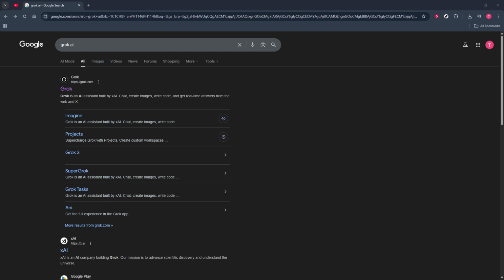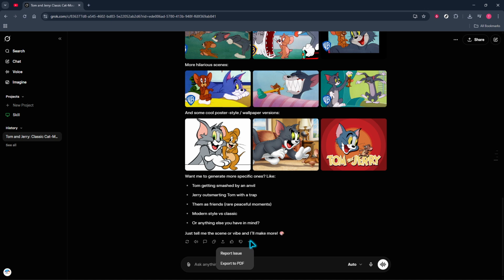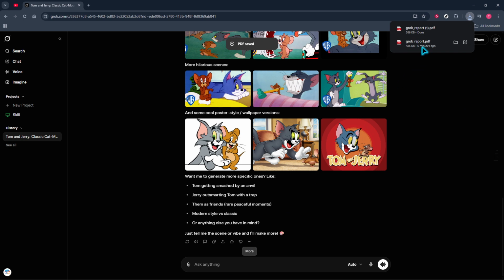How To Export Grok AI Chats [2026 Guide]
How To Export Grok AI Chats

In today's video, we cover how to export Grok AI chats 2026, Grok AI export to PDF tutorial, xAI data export tools guide, save Grok chat as markdown 2026, Grok 4.2 shareable link tutorial, export Grok conversations to Notion, Grok AI project data export .zip, YourAIScroll for Grok AI guide, AI Exporter chrome extension Grok, Grok AI math and code export fix, download Grok history as JSON, Grok AI privacy and data portability 2026, SuperGrok chat backup tutorial, Grok.com history export location, xAI Aurora engine chat logs